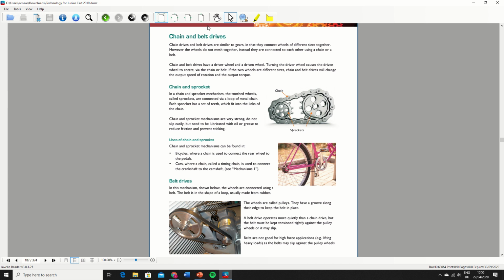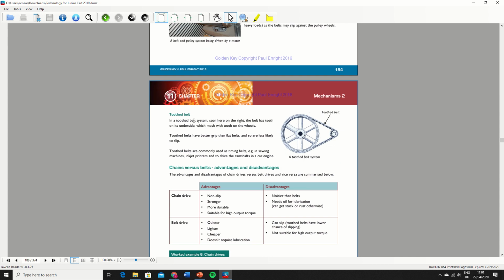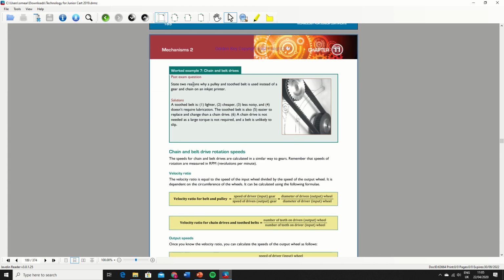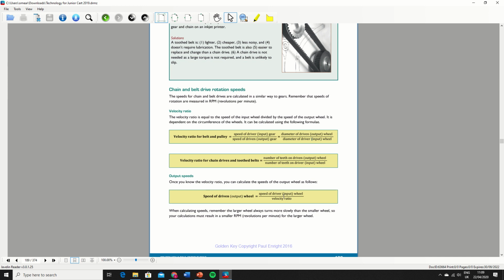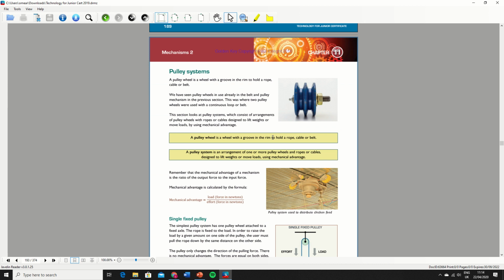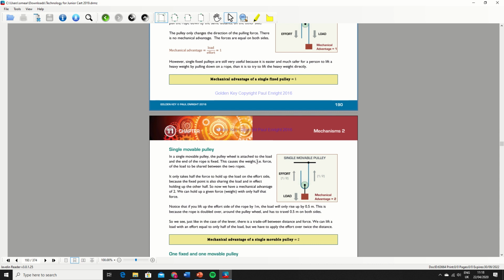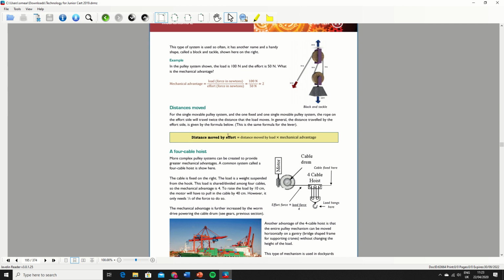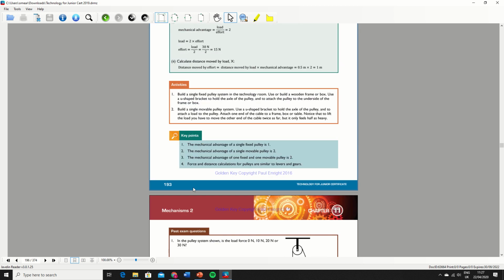Graded Assignment video Week 1